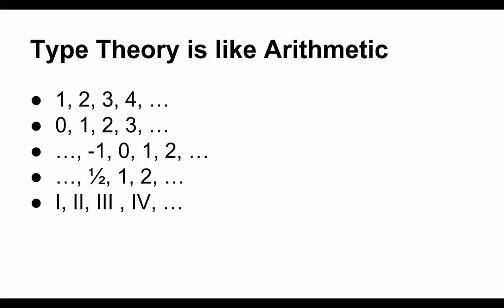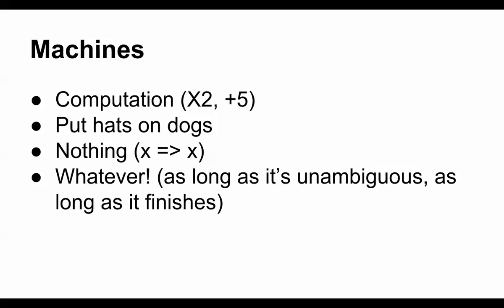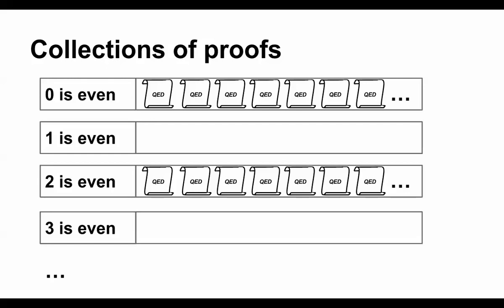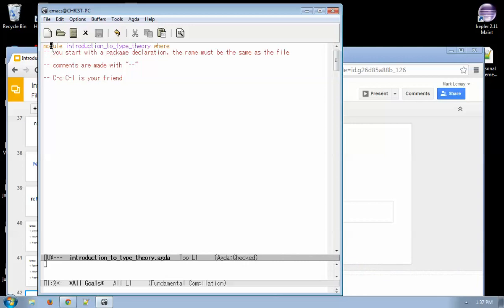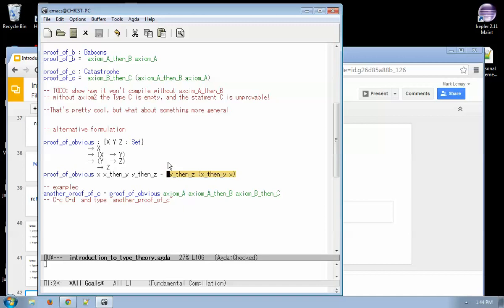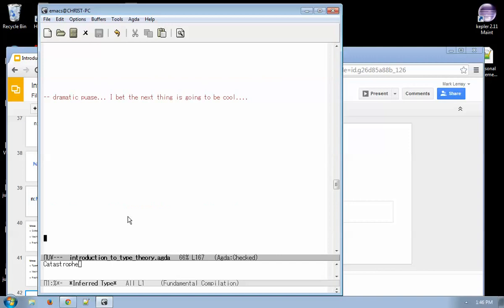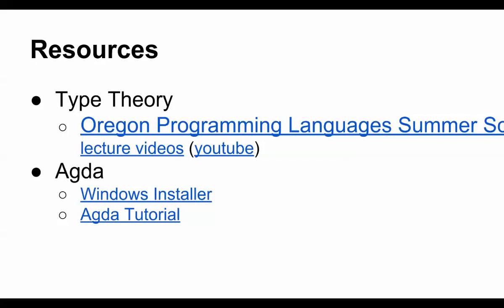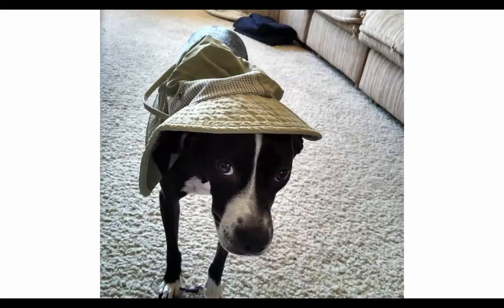Introduction to Type Theory